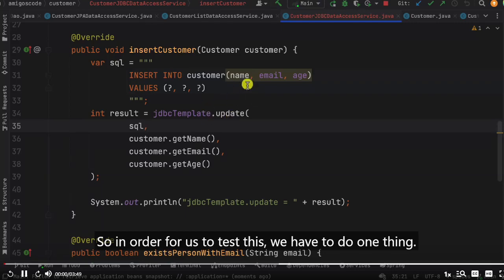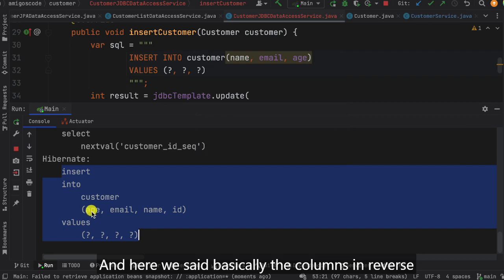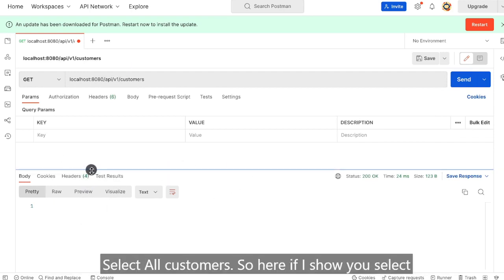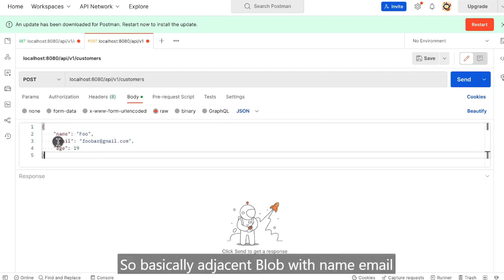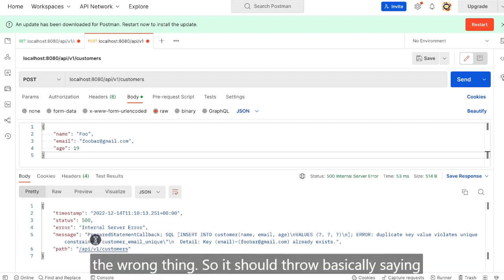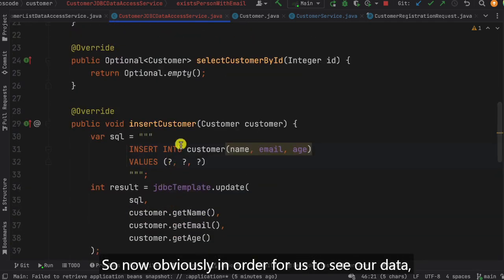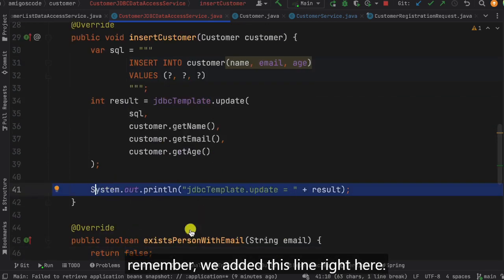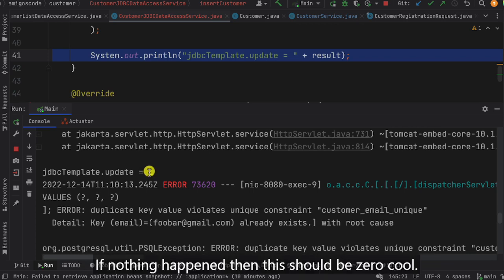0112 Test Insert Customer TutFlix ORG